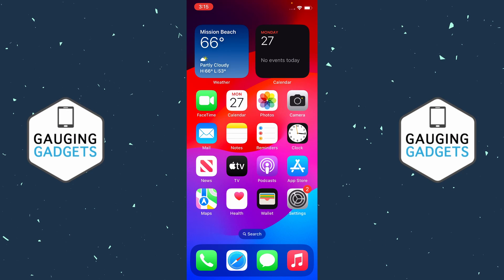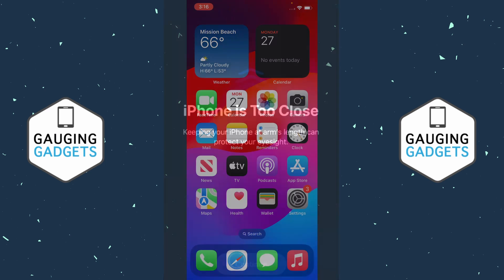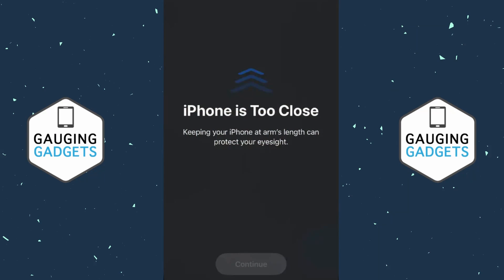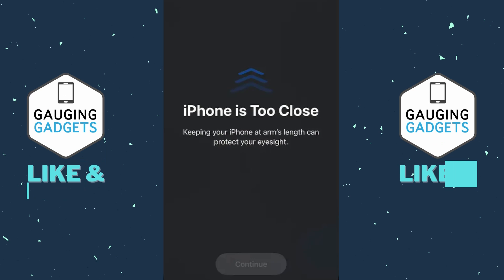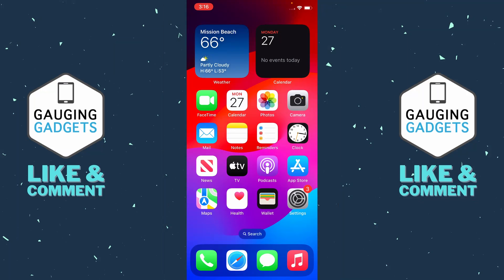How to Turn Off Screen Distance on iPhone - Fix iPhone Too Close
How to turn off screen distance on iPhone? In this iPhone tutorial, I show you how to disable screen distance on iOS. This means you can stop the message that says iPhone is Too Close. Screen distance is an iPhone screen time tool that helps prevent eye strain while using your iPhone.

Follow the steps below to turn off iPhone screen distance:
1. Open the settings on your iPhone.
2. Scroll down and select Screen Time.
3. Select Screen Distance.
4. Toggle off Screen Distance. You will not longer get a notification that your iPhone is Too Close.